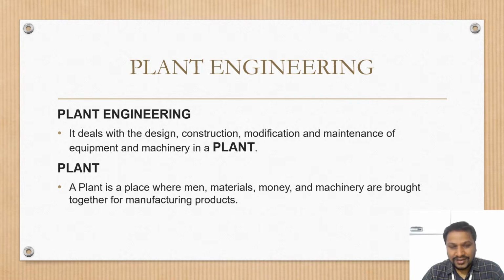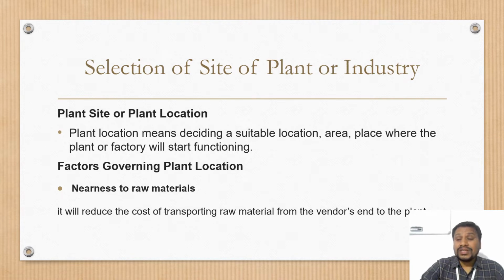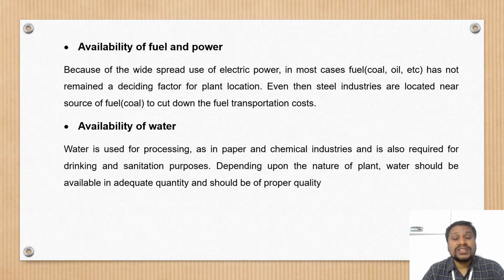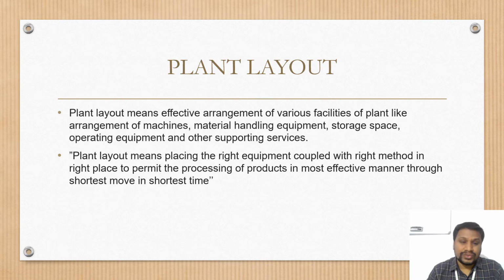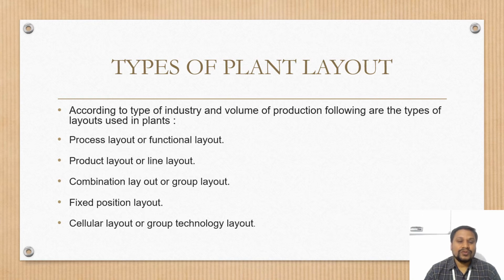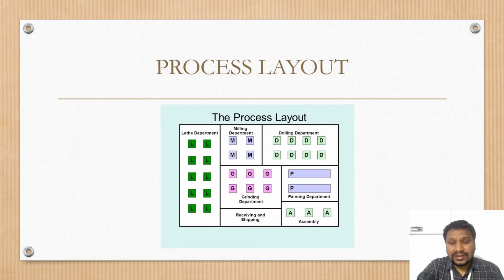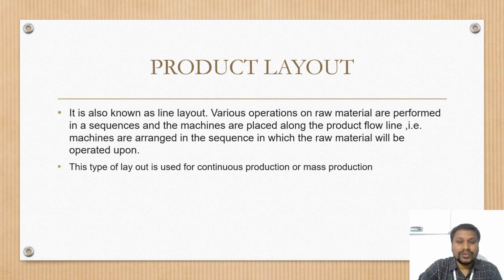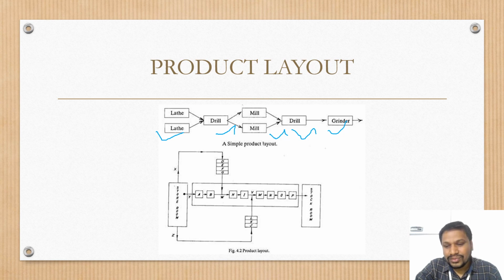INDUSTRIAL ENGG AND MANAGEMENT PLANT ENGINEERING - 6th Semester - Mechanical Engineering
Lecture by R. S. Pattanaik